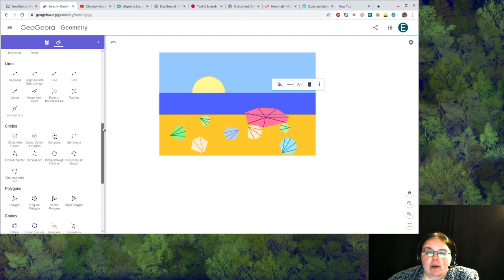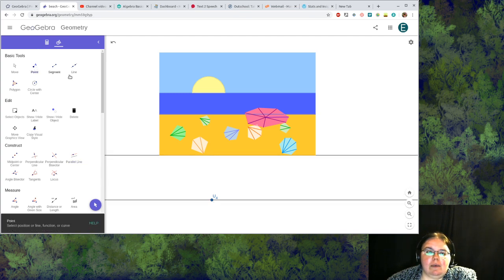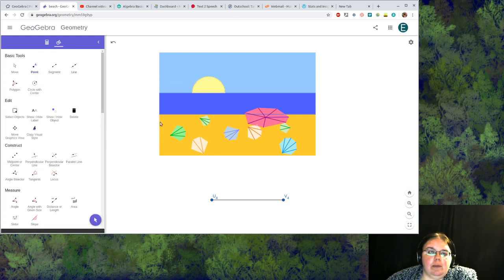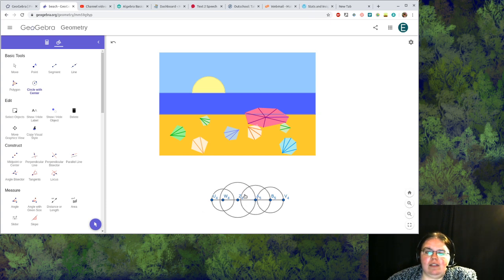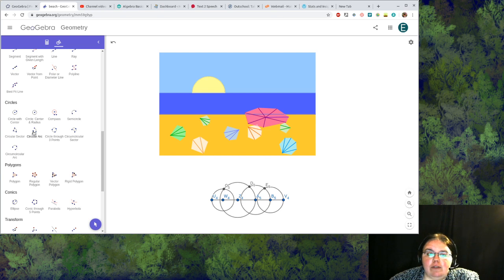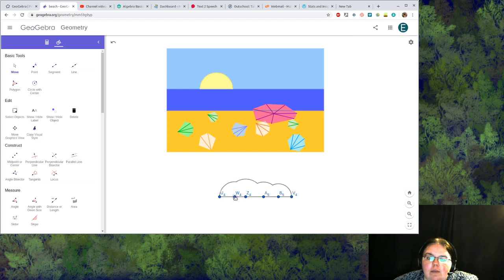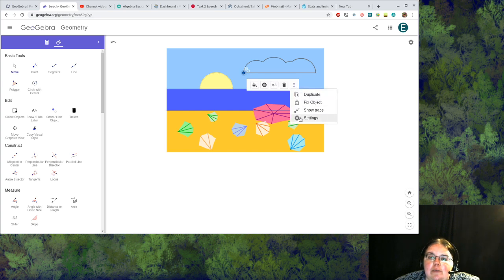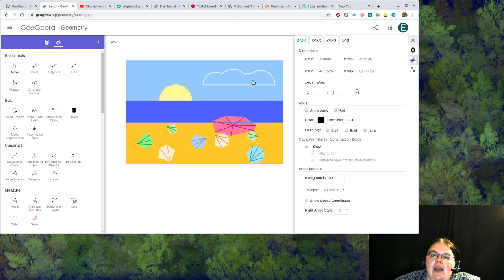Beach Picture 4: Cloud in the Sky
This video shows how to use a line, a segment, some circles, their intersections, and some arcs to add a cloud to your beach picture.